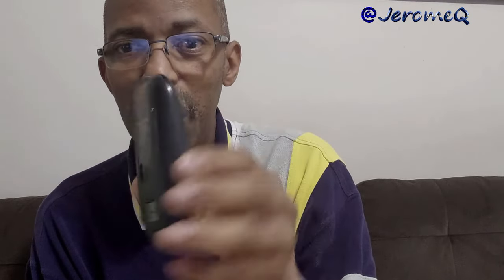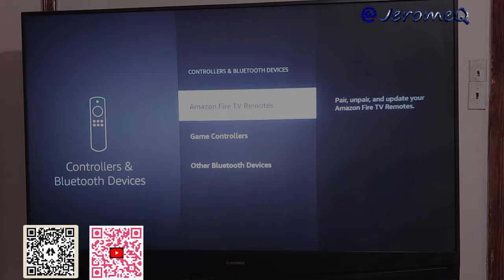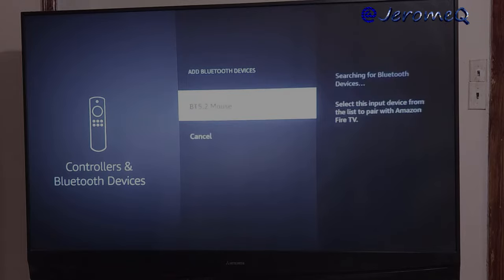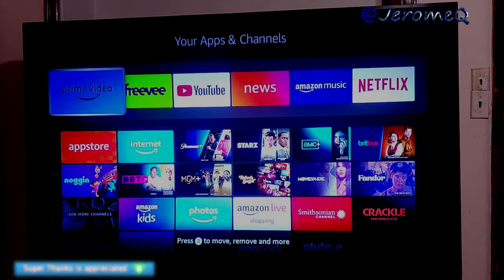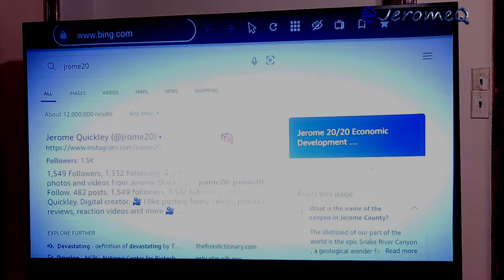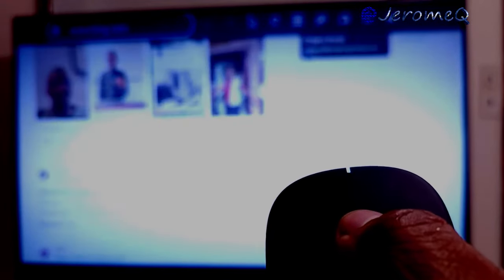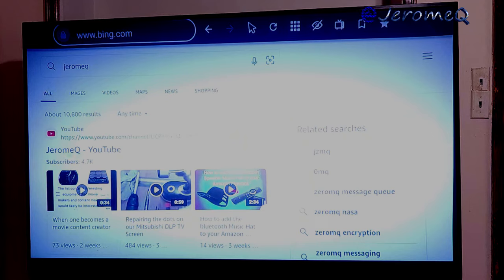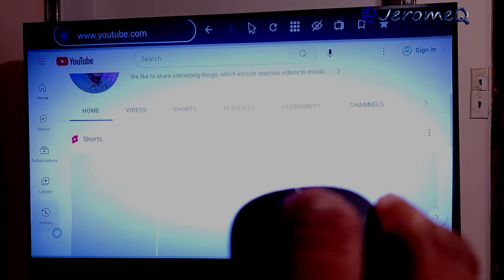How To Connect A Bluetooth Mouse To Your Amazon Firestick and Your PC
Bluetooth Mouse To Your Amazon Firestick and Your PC. Bluetooth mouse featured in the video

Feel free to hit the Super Thanks button on our video. Any Super Thanks is appreciated.

I have just add a T-shirt shop that might be interesting to you

The Led Strip lights I use in my videos
The New Led strip lights with music sync I am using now
The Webcam and Camcorder I use in my videos
The light ring I use to make my videos
The laundry bags you sometimes see in the background
The special light I used in my earlier videos
The Video editor used for reaction videos

If you are into product reviews, feel free to check out my product reviews in this playlist

Do you want your Youtube channel to grow like my channel? Well go ahead and get your free account

Do you want more views for your Youtube videos that actually receive likes and comments from actual people?  Then go to the following link. It works well for me too!